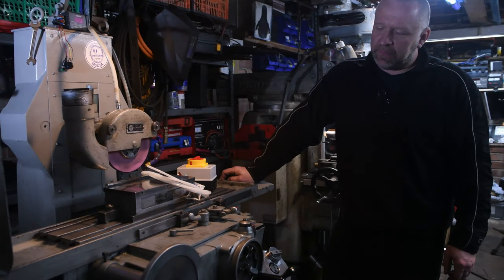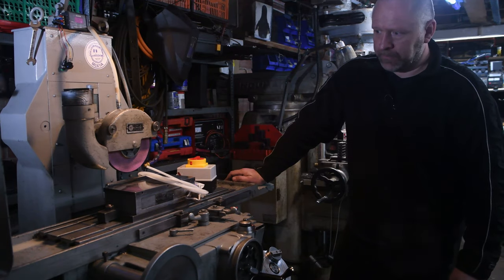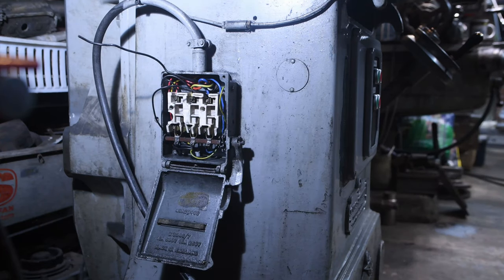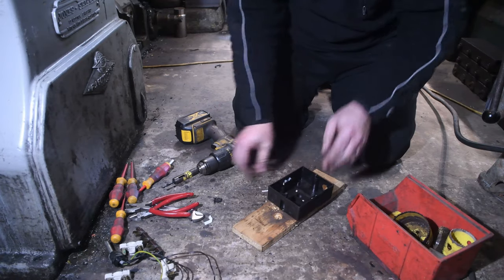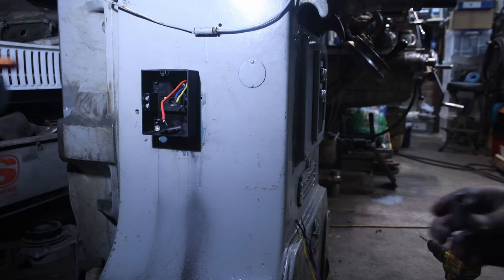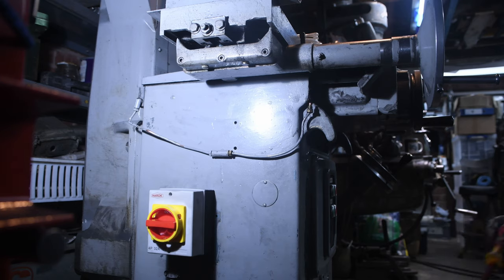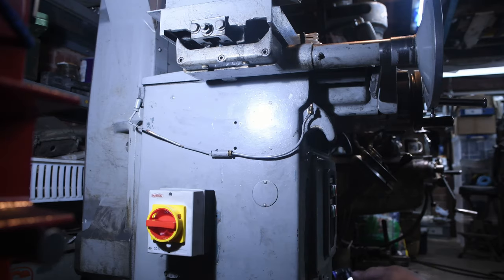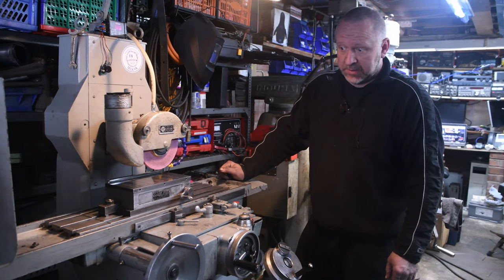Jones Shipman 540 Maintenance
I replace the old isolator switch and hydraulic feedlines, plus perform a little ongoing maintenance.